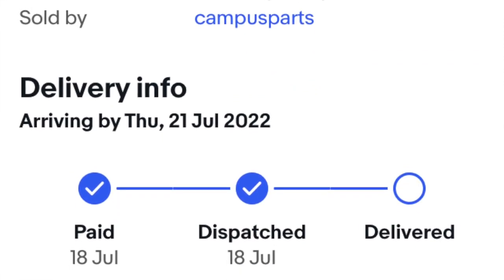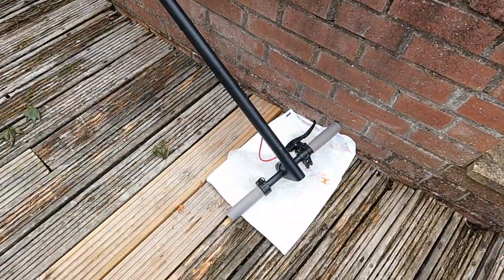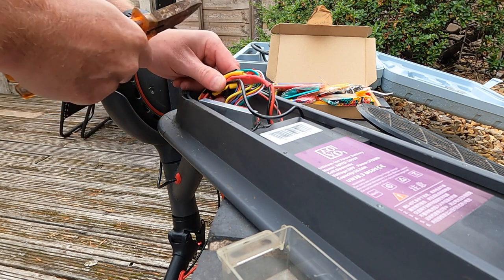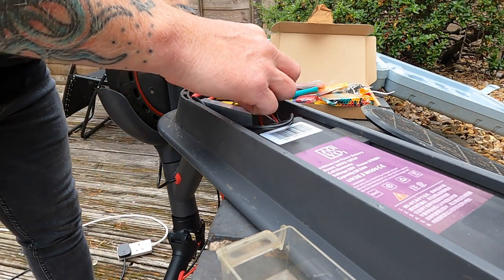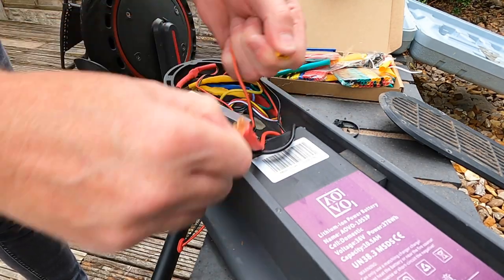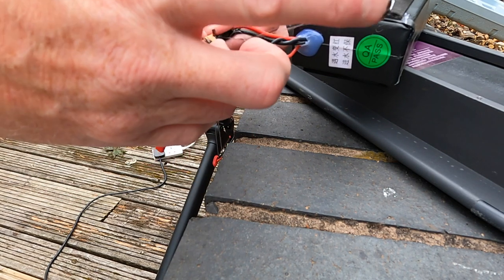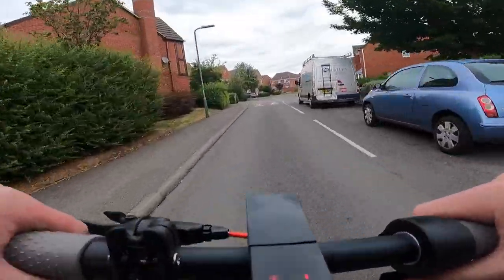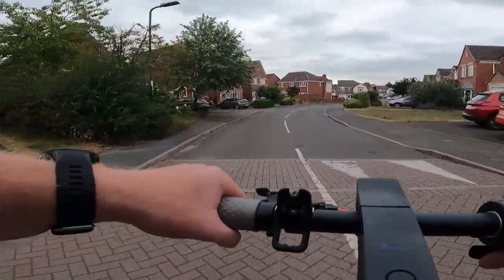AOVO PRO E-SCOOTER BATTERY SWAP - How to fit a new battery to your AOVO PRO E-Scooter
After hundreds of miles, my original AOVO Pro battery was not showing a full charge and was down to around four miles range.

I bought the battery from eBay at £110 from a seller called Campus Parts.

This video explains how to change the battery - a simple task but the battery compartment can look extremely daunting.

The new AOVO Pro has an updated logo on the scooter as in the thumbnail for this video and can be purchased here:

Scott